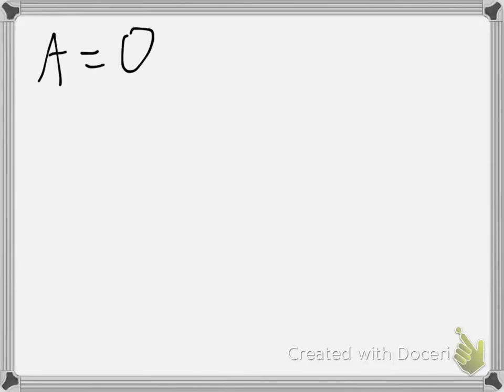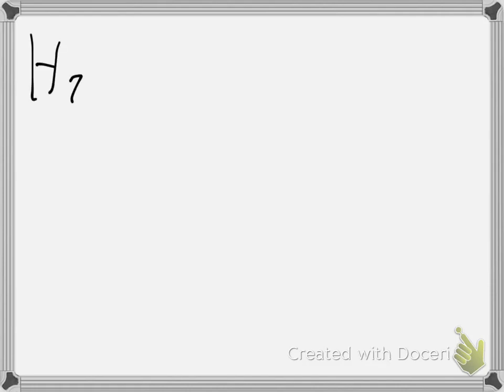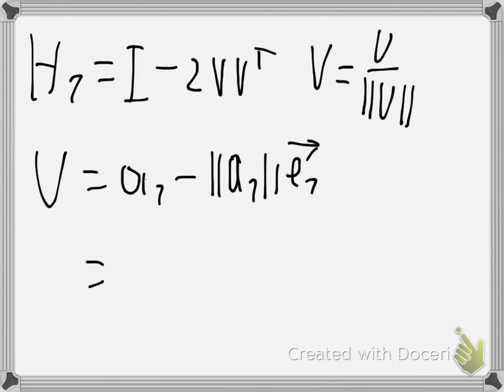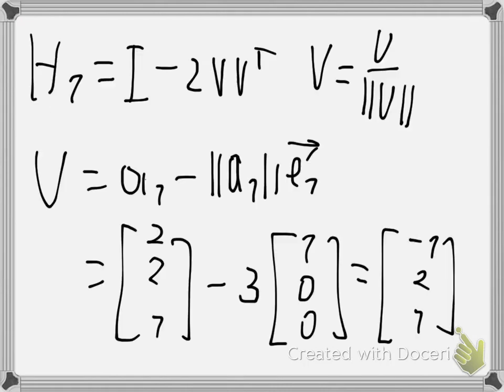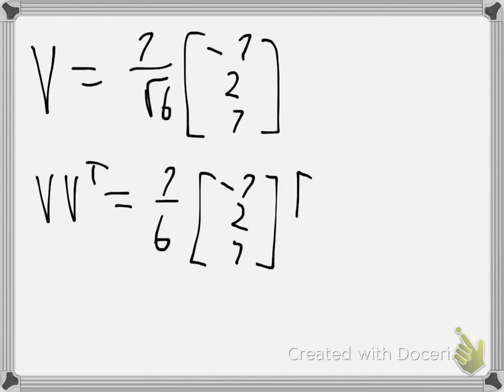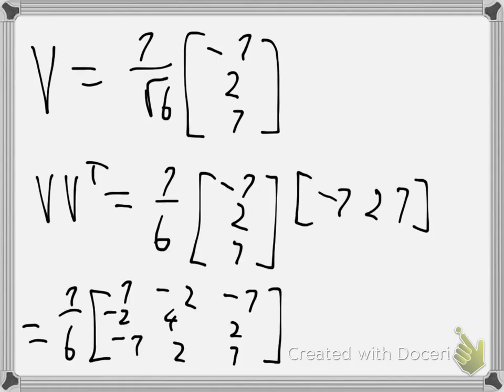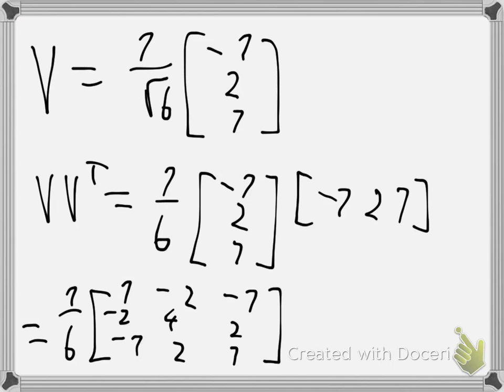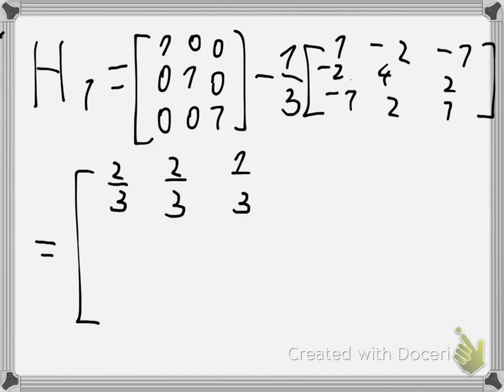Numerical QR factorization with Householder matrix Example 1 (Warning: old, see description)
Don't watch this video !
I hope they do a better job of explaining it than the videos of 2018. The audio has also improved a lot.